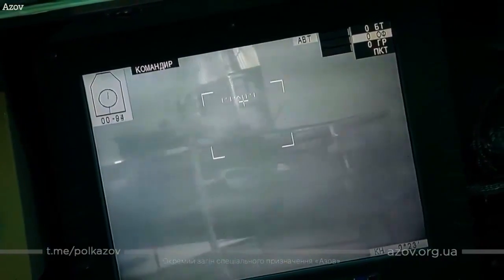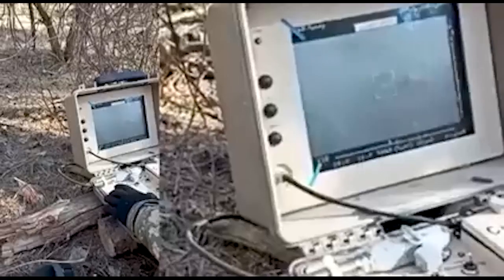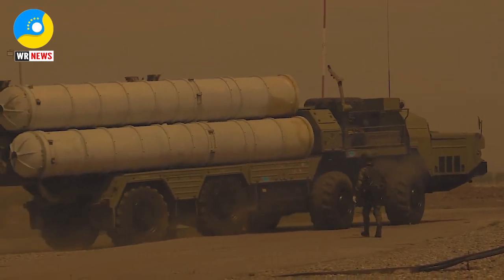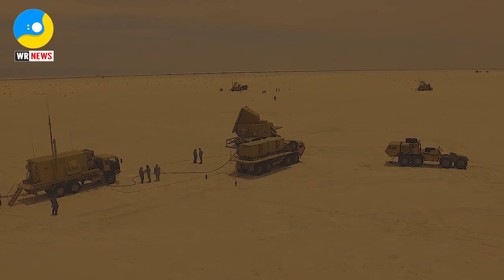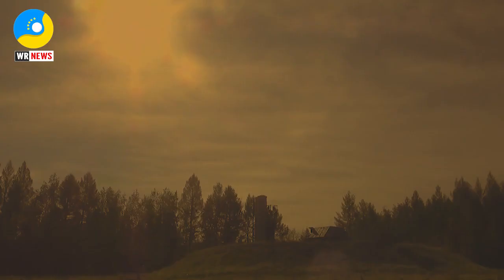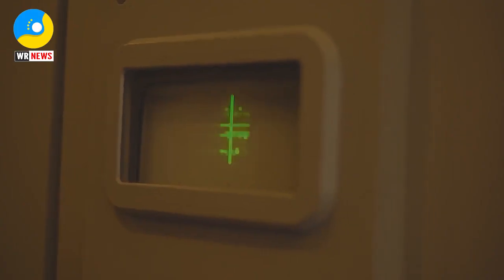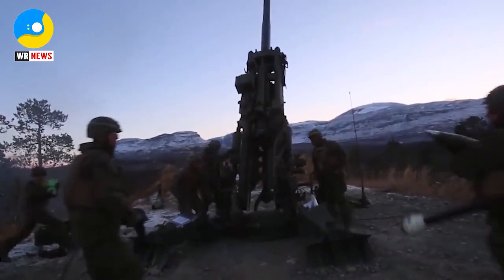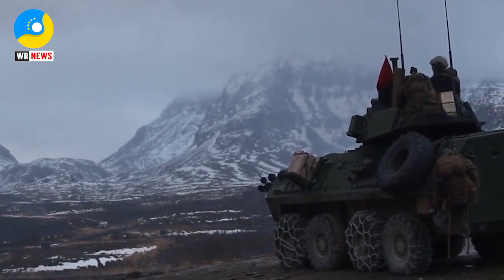DRAMATIC Call Of Duty-style footage shows the dramatic moment Ukrainian forces blast a Russian tank.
Vladimir Putin's troops can be seen running for cover after the Russian tank - with a distinctive Z marking on it - is shelled.

The shocking video, reportedly from the notorious far-right Azov Regiment in Ukraine, shows an amphibious BTR-4 fire on two Russian vehicles in Mariupol, southern Ukraine.

A BTR-4 is a Ukrainian amphibious armoured personnel carrier, first used in the previous Russia-Ukraine war in 2014.

It comes equipped with a 30mm cannon as standard.

The Russian vehicles struck in the latest video are reportedly a BTR-82A armoured personnel carrier and a T-72B3 tank.